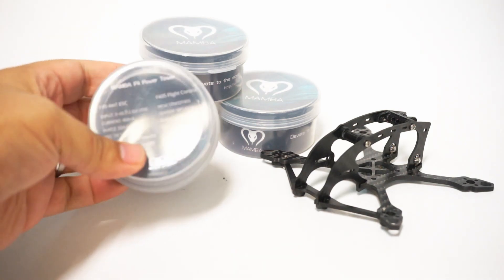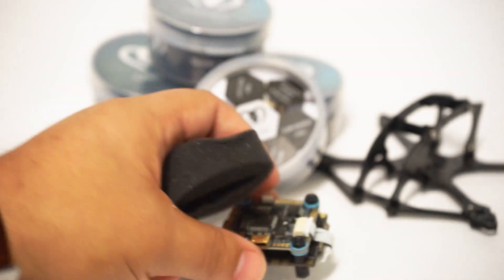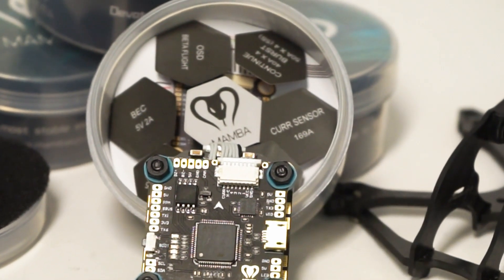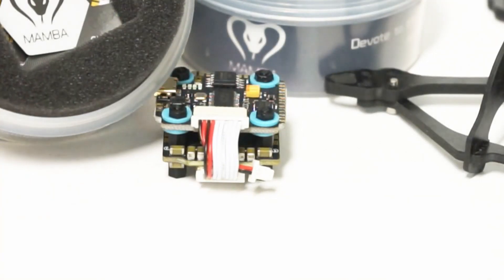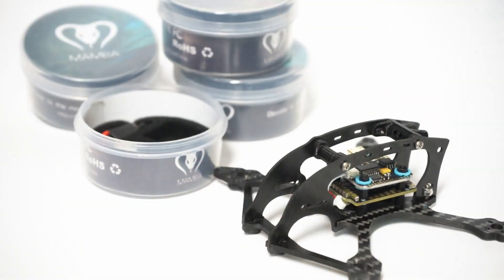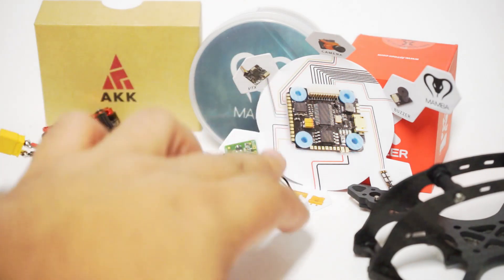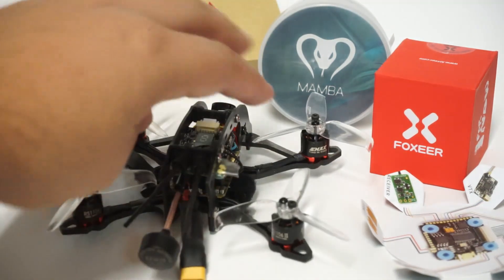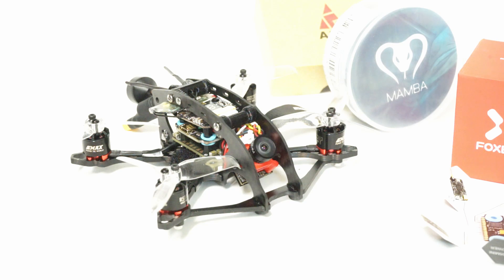Mamba Stack: 20x20 and 30x30 review, impressions and build-up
Review, impressions and build up of the new Mamba stacks by Diatone/Matek, both the 20x20 and the 30x30.

See how it fits in an actual build instead of just looking at random chips like on some other channels.